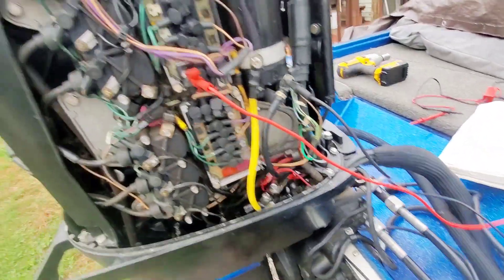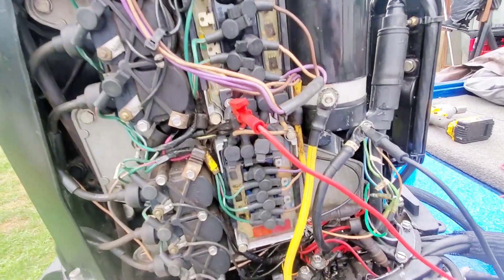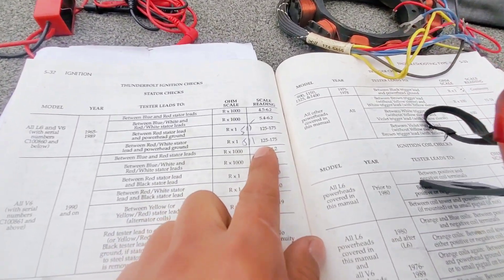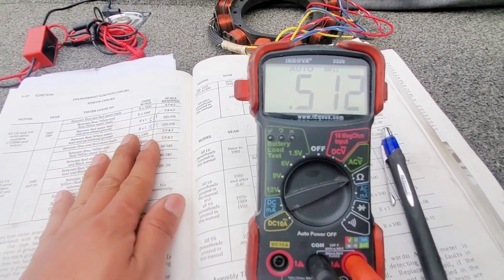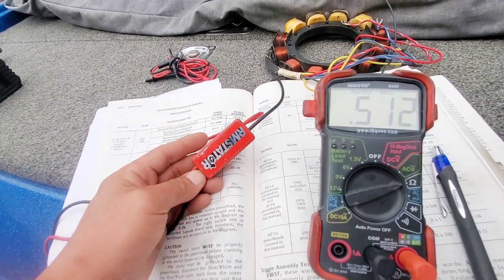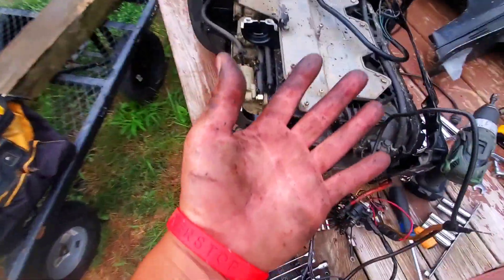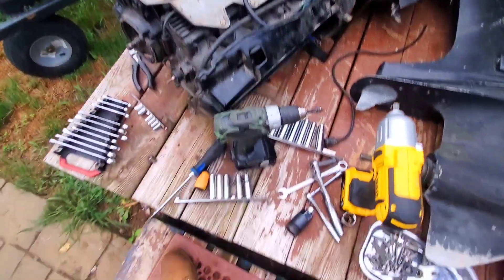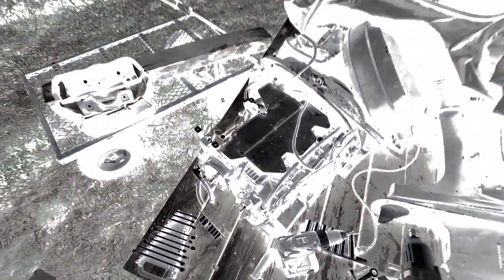Mercury Outboards "Deeper Issues" Testing a Stator: Voltage Output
Part 2 in a series of diagnosing the cause and cure for the franchise engine which has never stumbled or left me stranded. In this video a resistance test is performed and a voltage output. Questions please ask. Enjoy